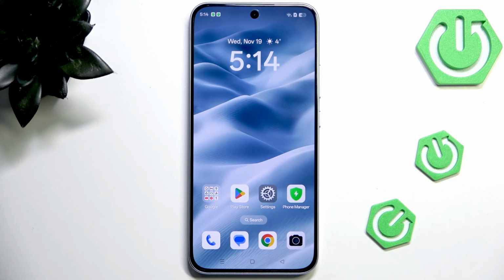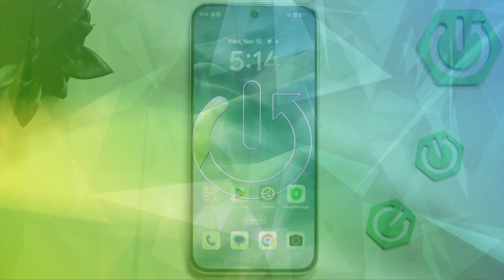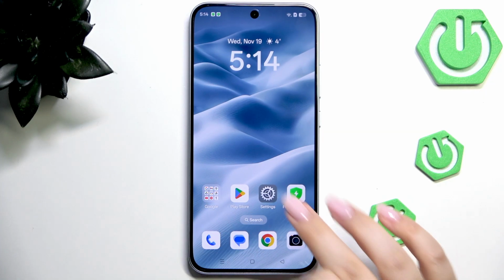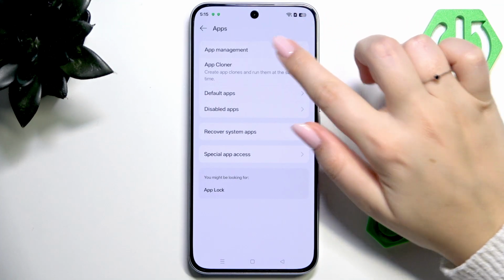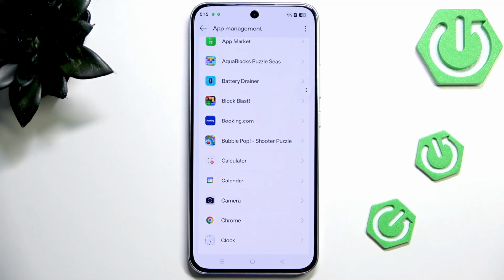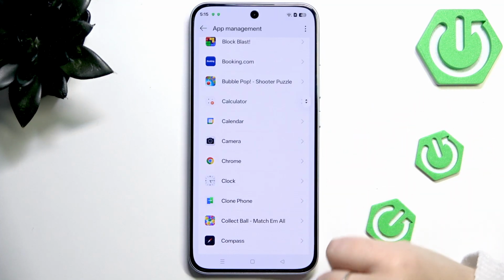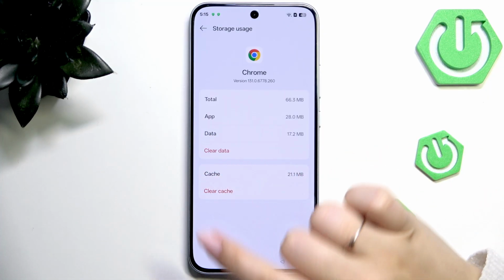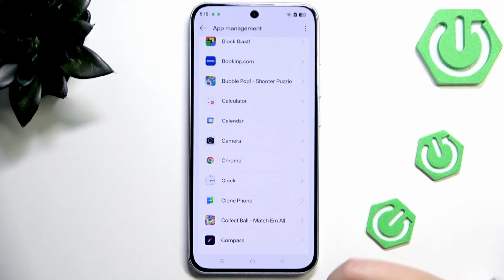OPPO A6 Pro 4G – Clear Cache & Speed Up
In this video I show how to clear app cache and speed up your OPPO A6 Pro 4G. You will see step-by-step where to open Settings, how to access App Management, and how to remove cache from individual apps (example: Chrome). Clearing cache frees storage and can improve responsiveness. I also explain why a simple restart after clearing cache helps apply changes and keep the phone running smoothly.

How to clear cache on OPPO A6 Pro 4G?
How to clear cache for all apps on OPPO A6 Pro 4G?
How to restart OPPO A6 Pro 4G after clearing cache?

0:00 Intro - what this video covers
0:07 Open Settings and find Apps
0:18 App Management - view installed apps list
0:26 Why you should clear cache for frequently used apps
0:48 Open an app (example: Chrome) and go to Storage usage
0:54 Tap Clear Cache to remove junk files
1:06 Restart or power cycle to apply changes
1:19 Outro and subscribe reminder